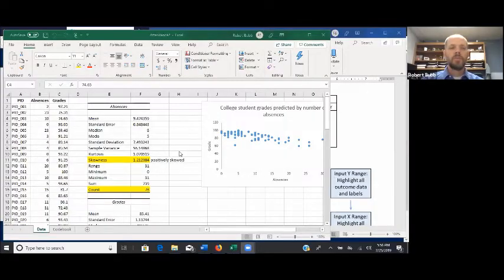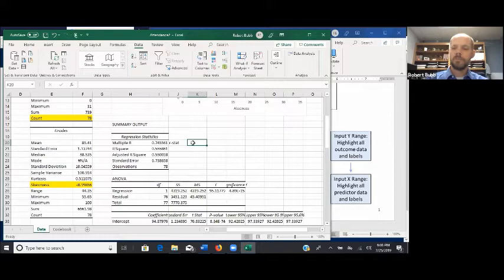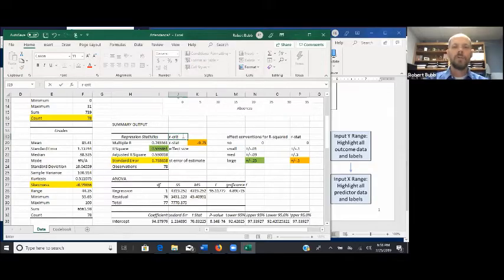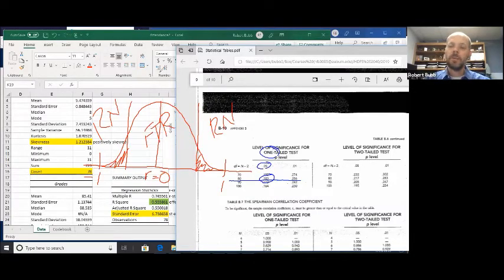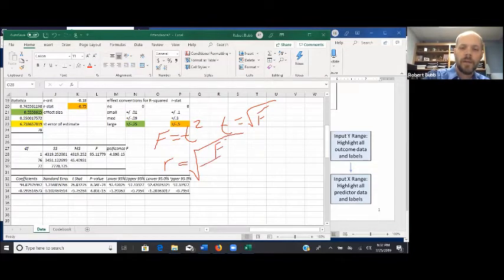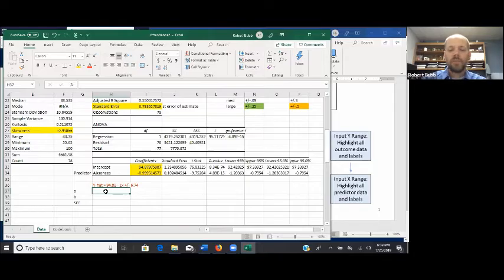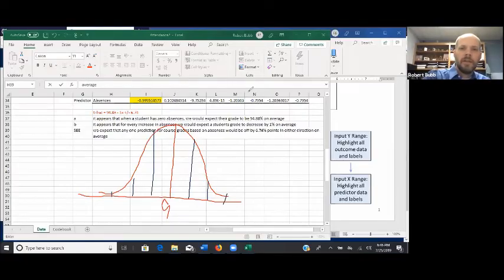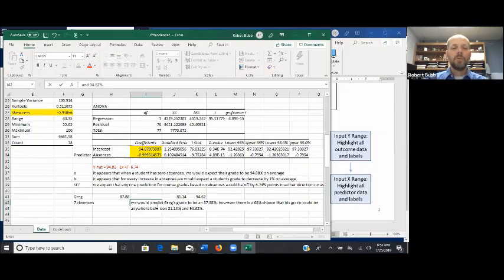Regression in Excel